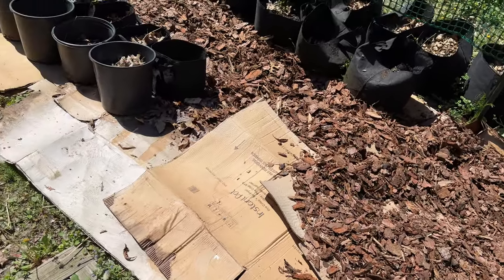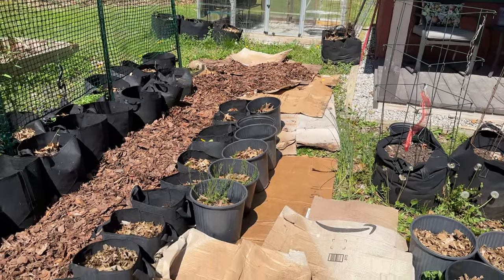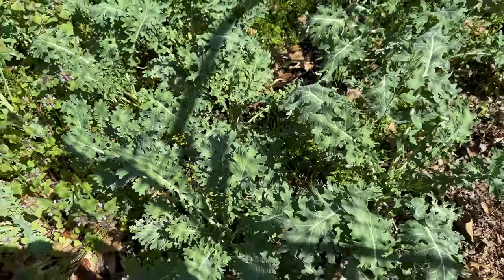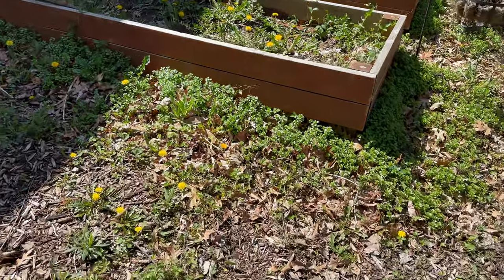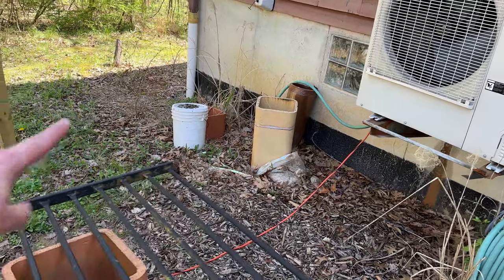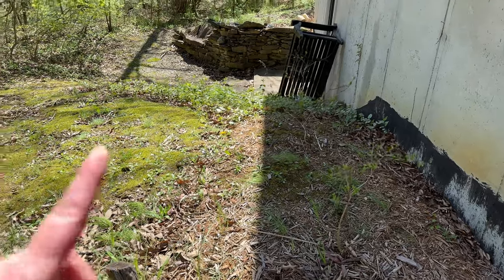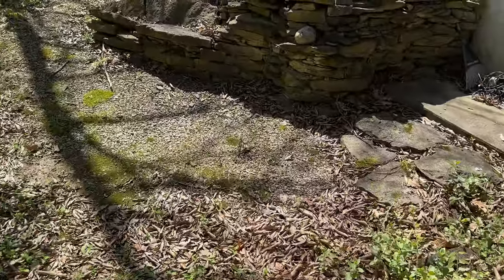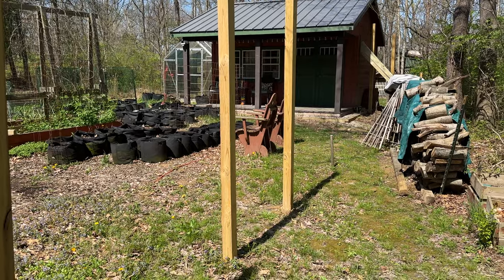Garden Vlog // April 2024 (Week 2)